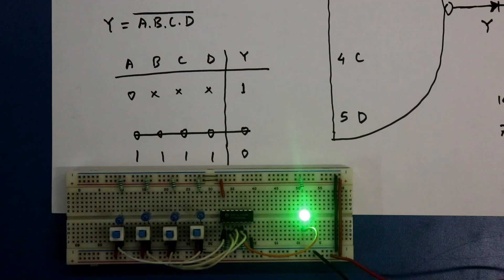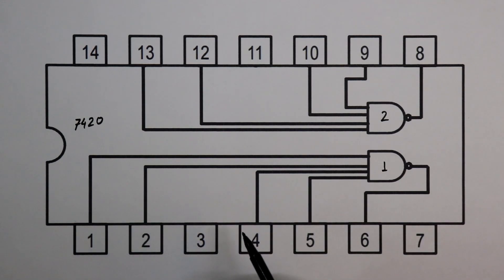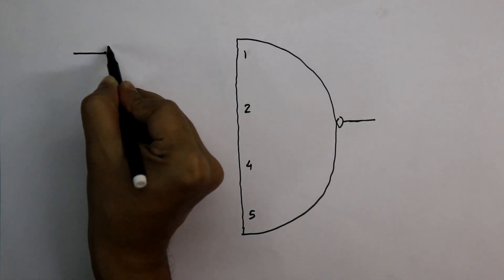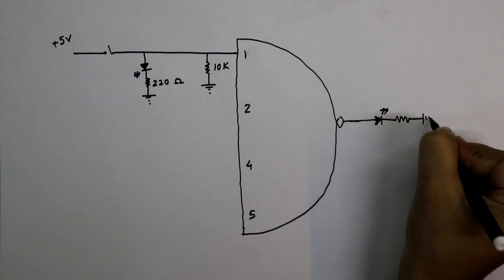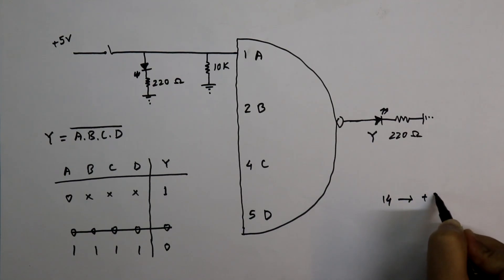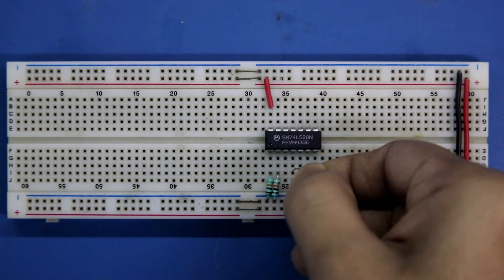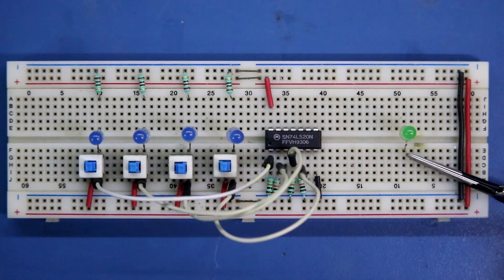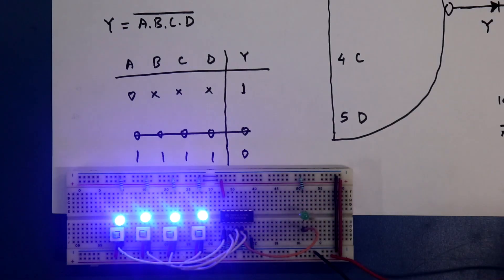7420 74LS20 4 input NAND Gate IC 7420 | 7400 ic Series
In this video, I've explained IC 74LS20. It is four input NAND Gate.

Required Components:

IC                        : 74ls20
Resistors           : 220 Ω, 10 K
Miscellaneous  : LED